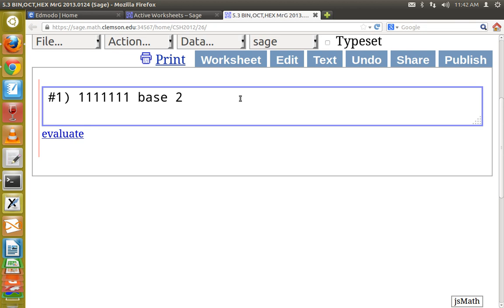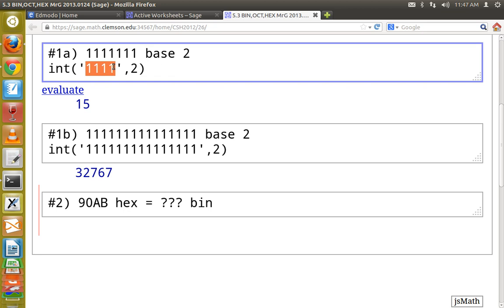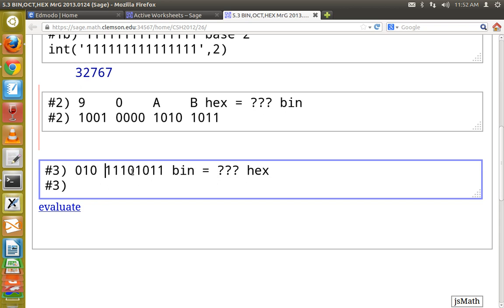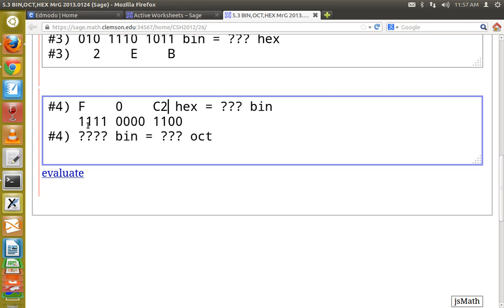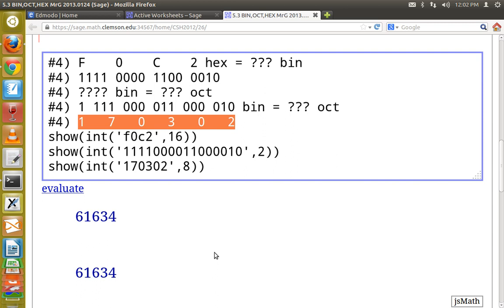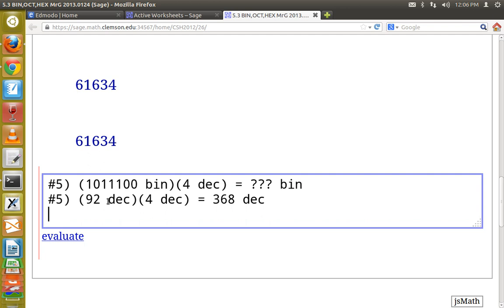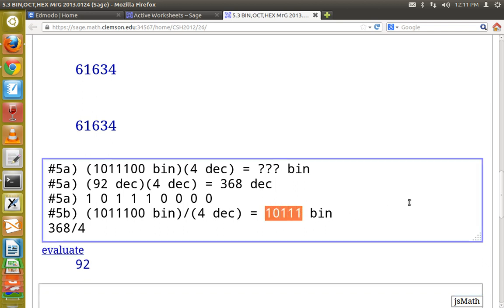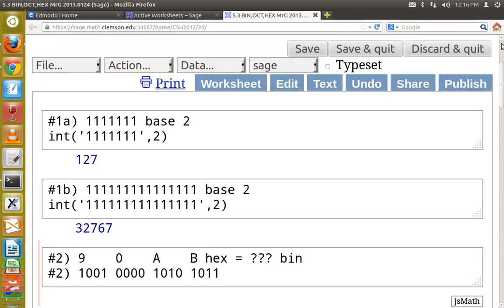CSH2012 5.3 BIN, OCT, HEX Ex1-Ex5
We talked about converting directly from HEX to BIN, BIN to HEX, OCT to BIN and BIN to OCT!